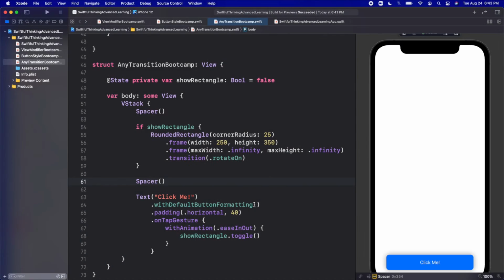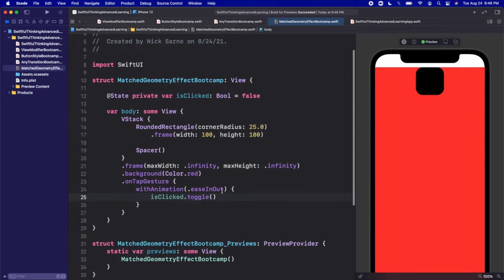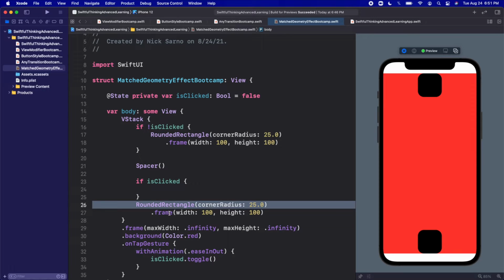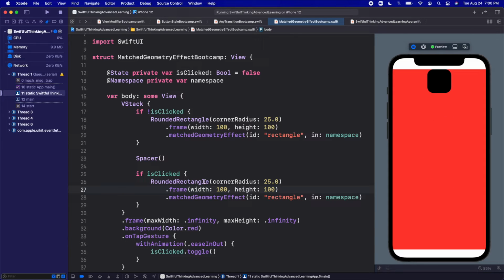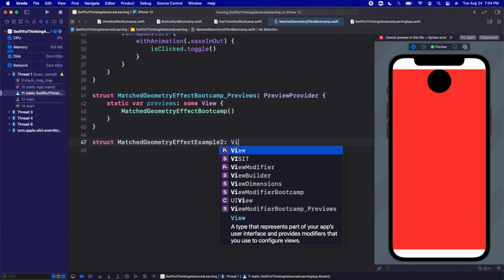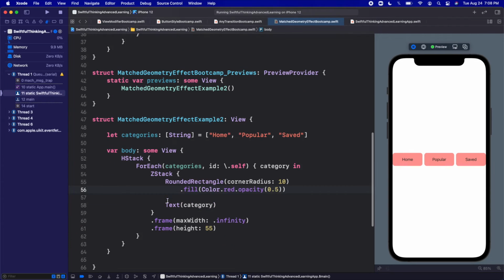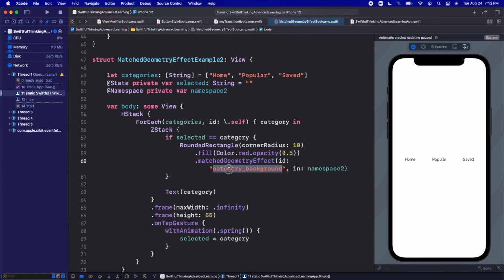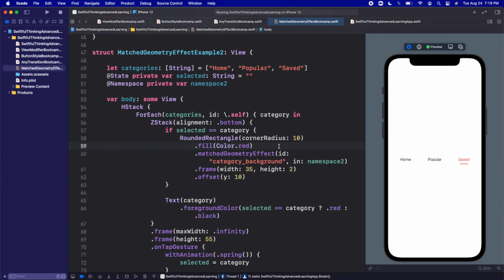How to use MatchedGeometryEffect in SwiftUI | Advanced Learning #4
In this video we will learn how to successfully implement MatchedGeometryEffect. This modifier is super powerful and there are many use cases when this will come in handy. We will cover a few real-world scenarios where MatchedGeometryEffect can take your app to the next level.

Note: when using MatchedGeometryEffect, it's very important to understand the "namespace" and "id" for each object you want to animate. You also need to ensure that you are drawing objects on/off the screen simultaneously.

🤙 WELCOME BACK 🤙